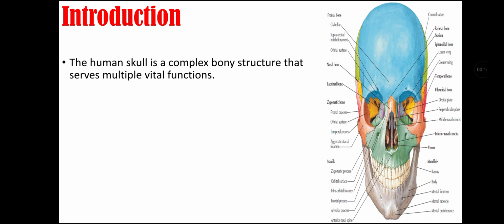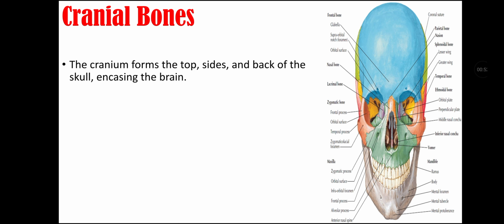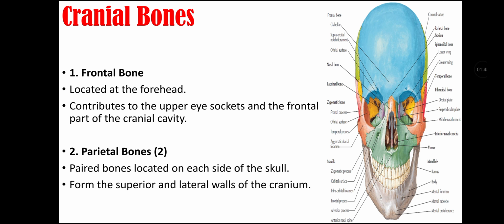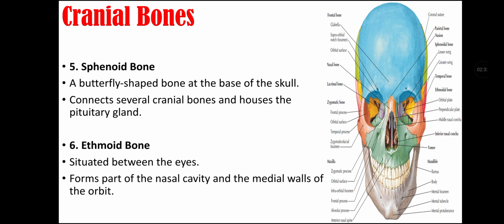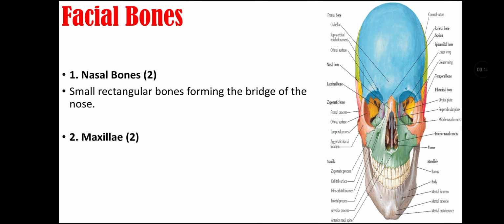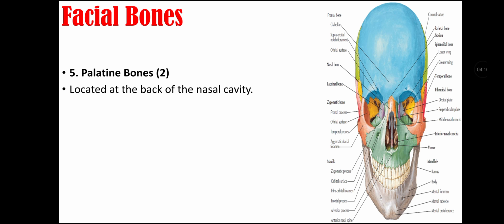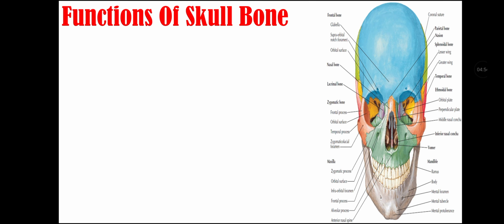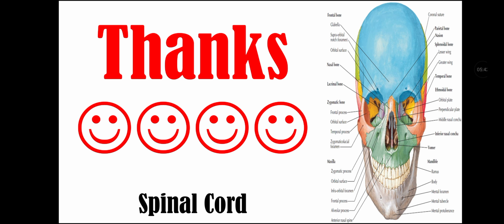Bones Of Skull /Cranial Bones / Facial Bones / Frontal bone / Parietal Bones / Temporal Bones